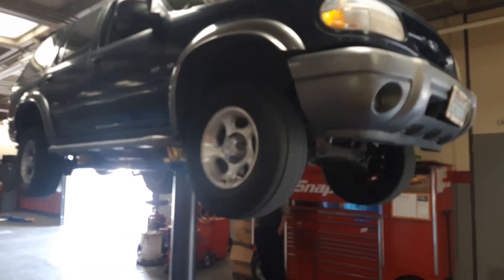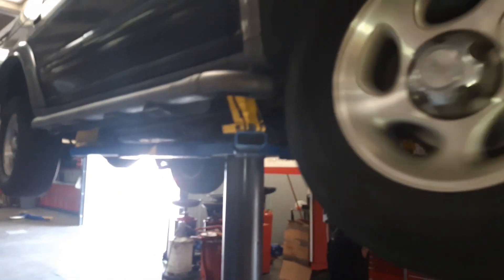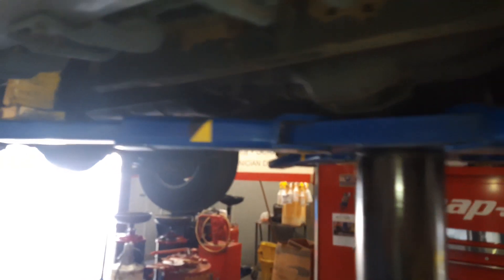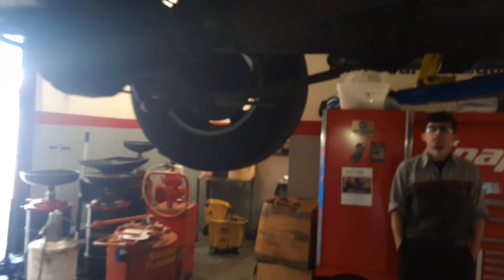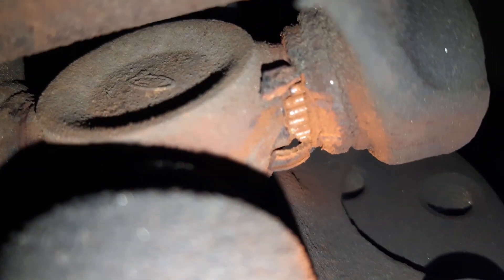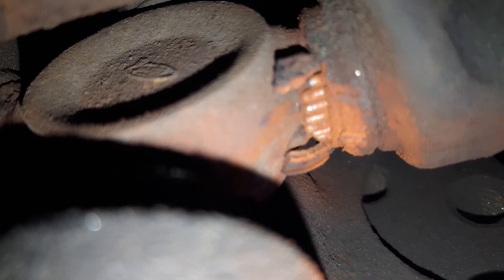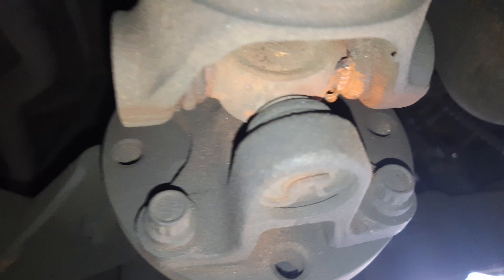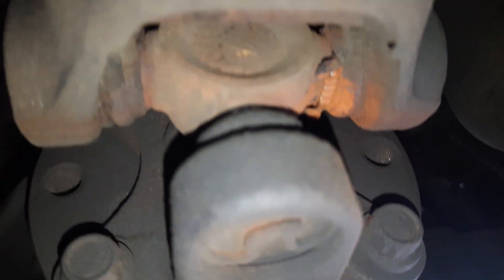2000 Ford Explorer universal joint squeak diagnosis